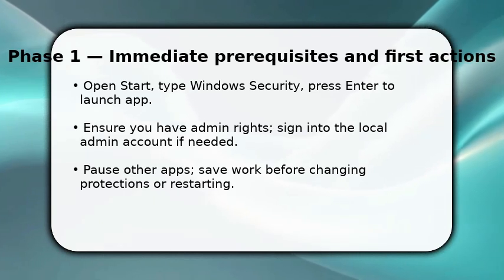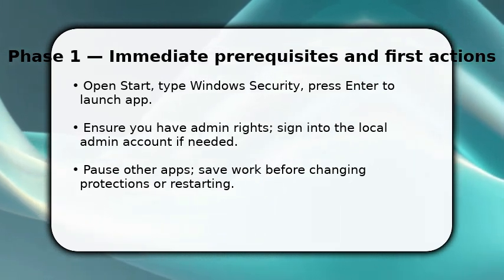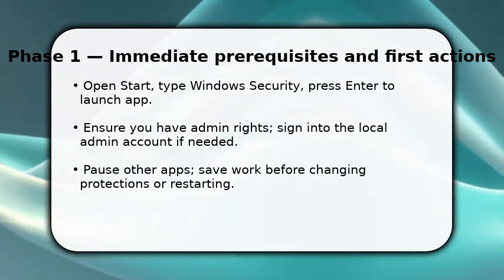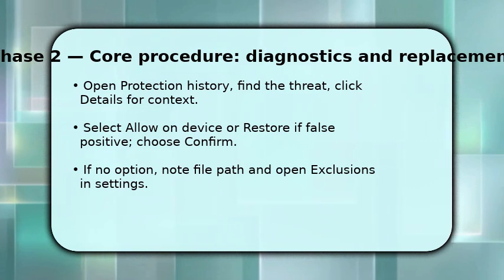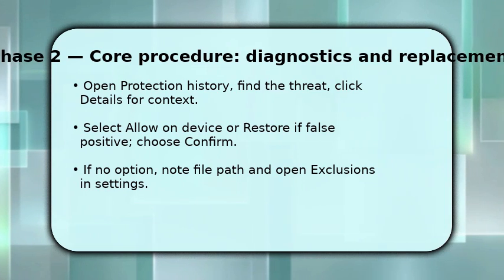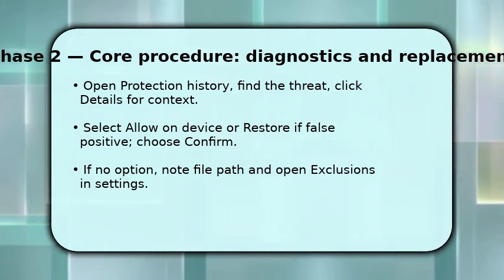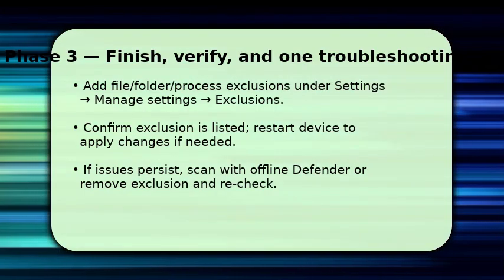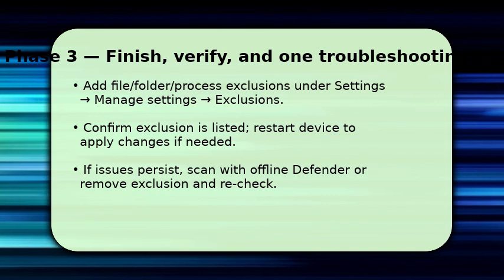How to Turn Off Microsoft Defender Antivirus Found Threats - Step by Step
How to Turn Off Microsoft Defender Antivirus Found Threats - Step by Step | 🔒 Surfshark VPN Deal — Stay private and secure. $1.99/mo + 3 Months Free ▸

Learn the precise steps to disable Microsoft Defender Antivirus alerts when you're sure of their legitimacy. This video guides users through a safe and effective process, ensthy with clear instructions for each step.

disable, Microsoft Defender Antivirus, turn off threats, step by step guide, legitimate alerts, safe disabling procedure, security settings adjustment, privacy control on Windows, virus detection management, user guidance for antivirus deactivation